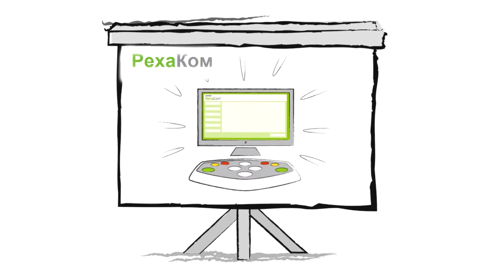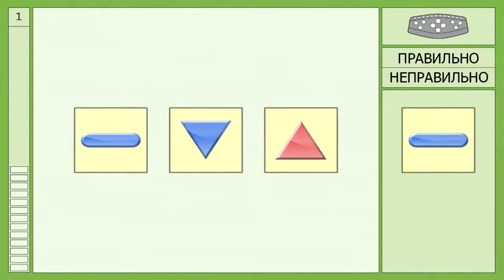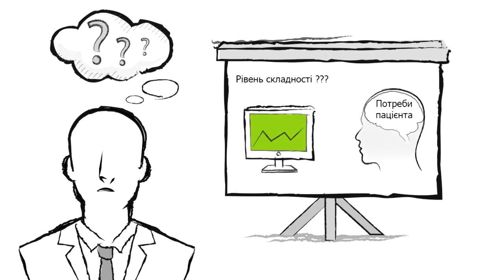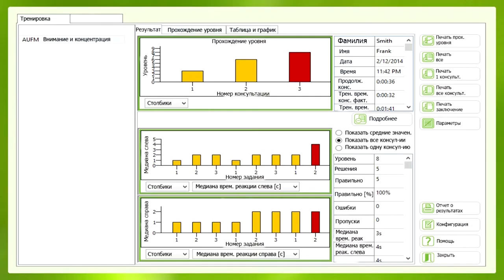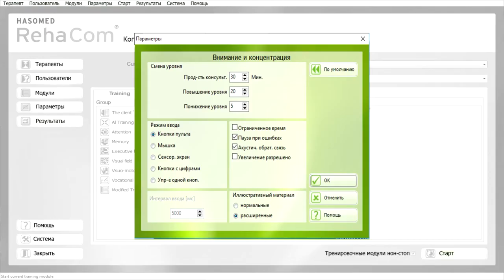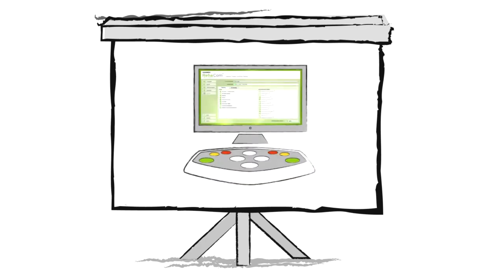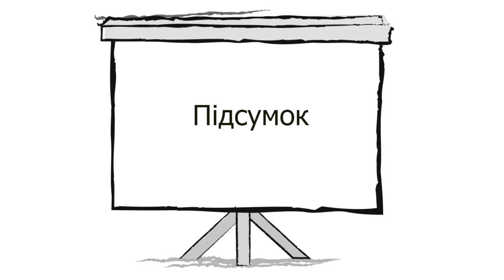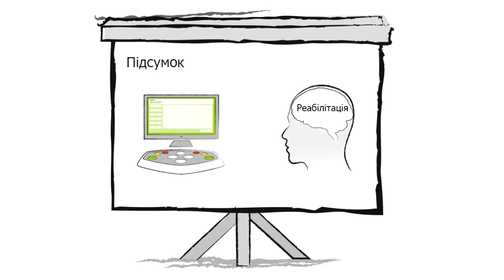Корекційно розвиваючий навчальний комплекс РехаКом